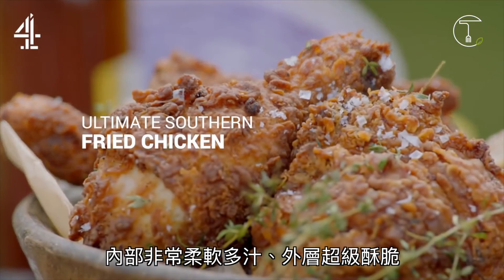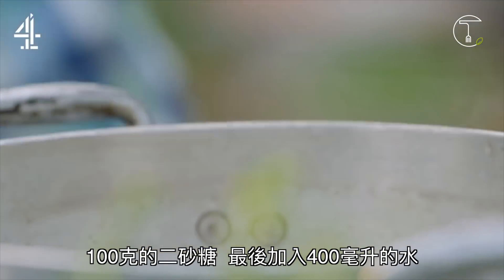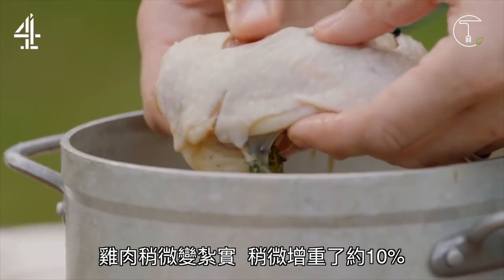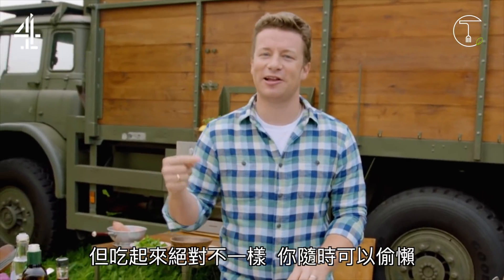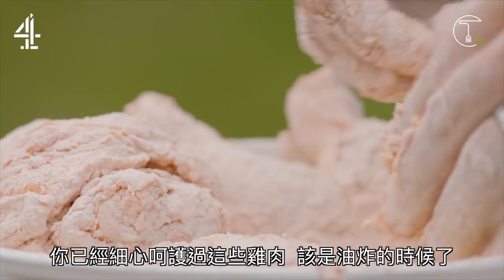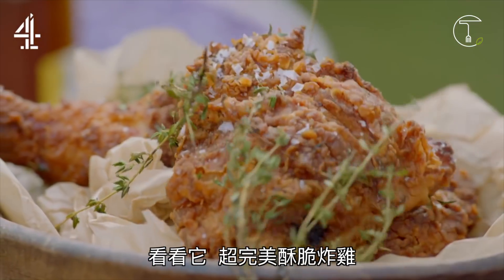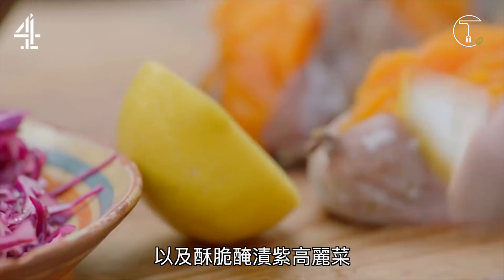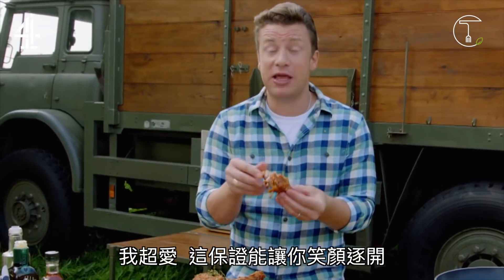【Food Share】傑米終極炸雞｜Ultimate Fried Chicken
We do not monetize this video. Copyright of this video is not claimed by us. It will be removed if requested by contacting the Ting's Bistro channel.